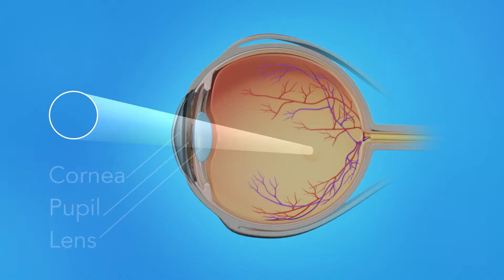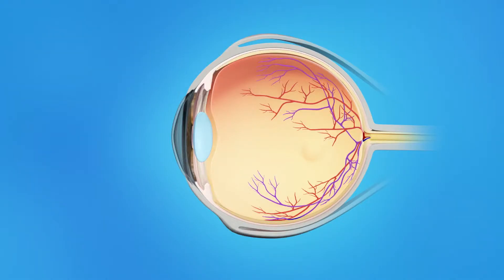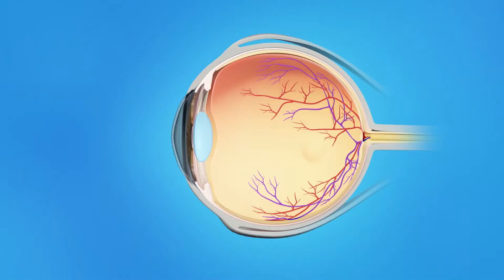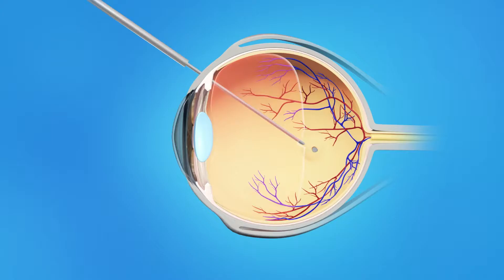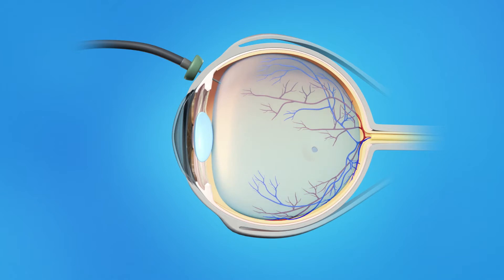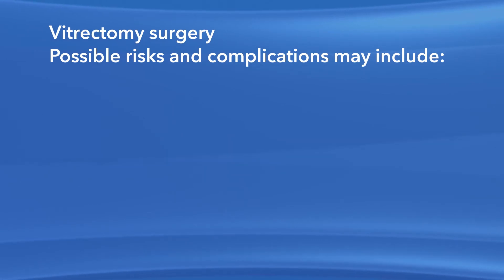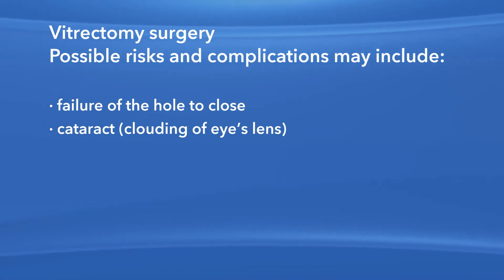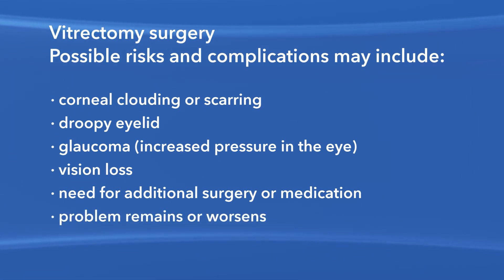Macular Hole: Vitrectomy Surgery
This video describes what a Macular Hole is and how it affects the vision. It also discusses Vitrectomy Surgery, a procedure used to treat this condition.